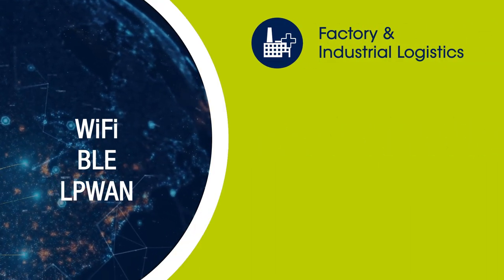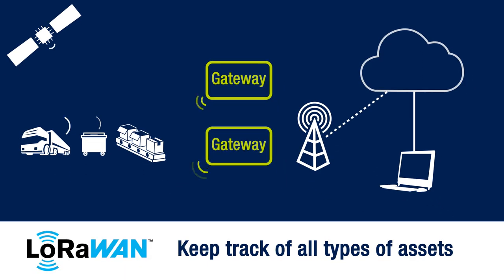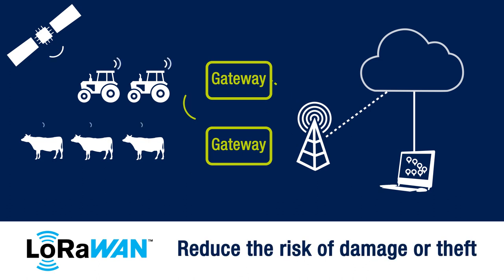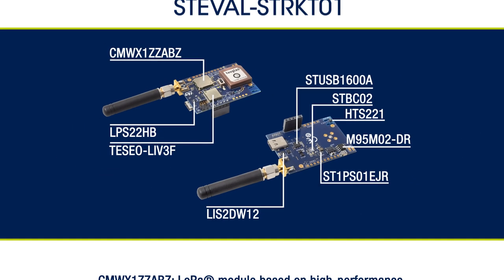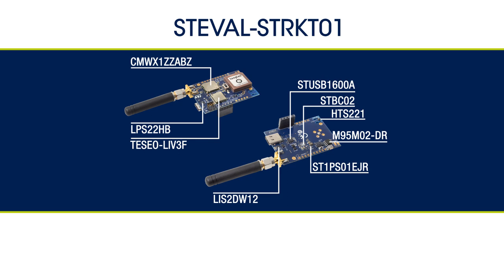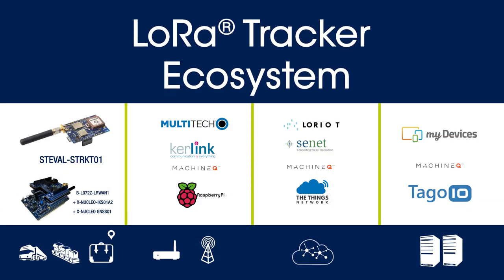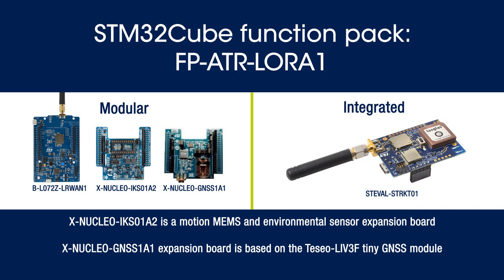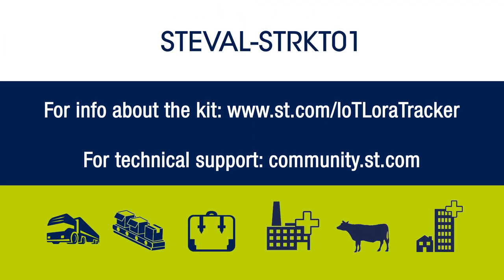STEVAL-STRKT01: IoT tracker solution over LoRaWAN(TM)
The STEVAL-STRKT01 LoRa® IoT tracker is designed and optimized to implement the latest technologies in IoT tracker applications such as asset, people and animal tracking as well as fleet management.

The evaluation board simplifies prototyping, evaluation and development of tracker innovative solutions. It comes with comprehensive software, firmware libraries, tools, battery, cables and plastic case.
Thanks to the STM32L072CZ embedded in the CMWX1ZZABZ-091 LoRa® module (by Murata), the STEVAL-STRKT01V1 allows acquiring position, managing geofence and data logging from Teseo-LIV3F GNSS module and monitoring motion (LIS2DW12) and environmental (HTS221 and LPS22HB) sensors.
The board also transmits and receives data, configurations and events to and from the cloud over a LoRaWAN™ network, or stores data locally in the M95M02-DR EEPROM.
The STEVAL-STRKT01 is a LiPo battery operated solution and implements low power strategies thanks to an enhanced power/battery management design, based on the STBC02 battery charger and the ST1PS01 step-down converter, to ensure long battery autonomy. The STUSB1600A addresses 5 V USB Type-C port management and offers high voltage protection against short circuits.